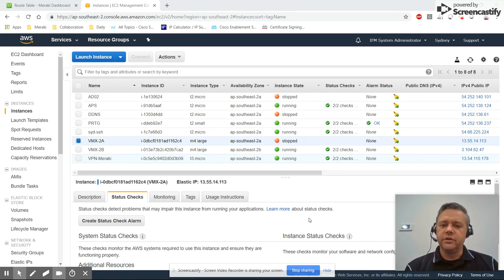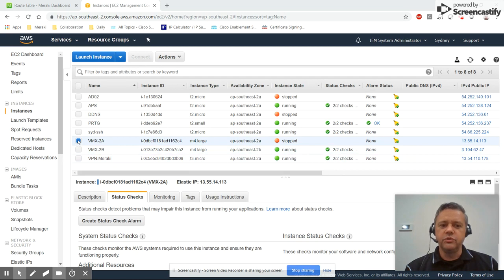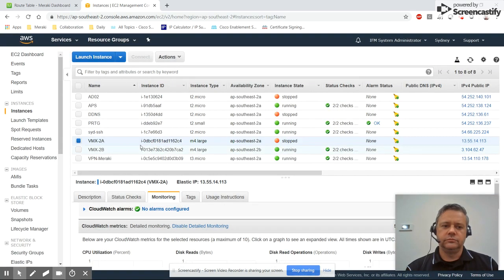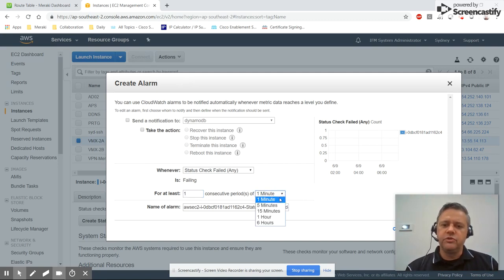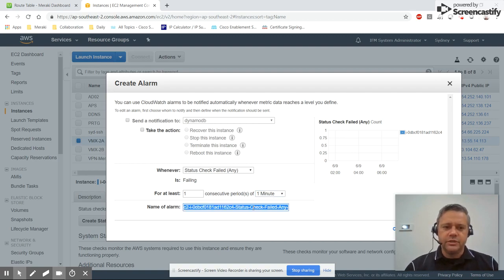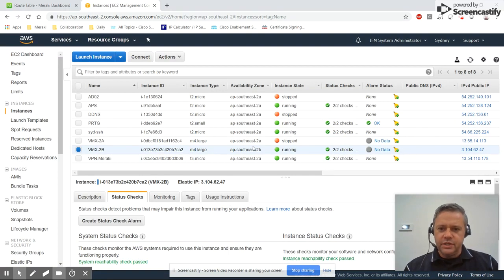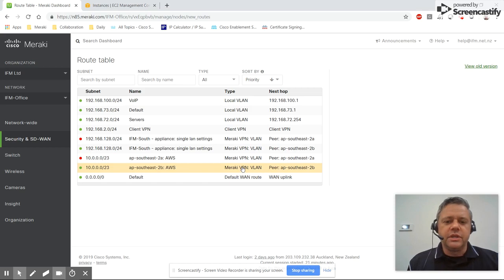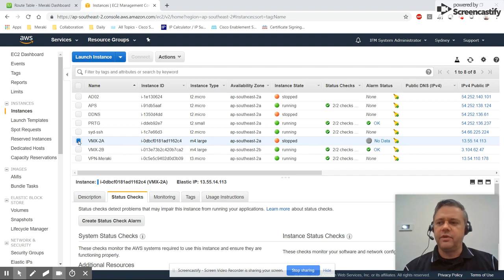2019 - Deploy HA Cisco Meraki vMX in Amazon AWS (1/5) - Configure EC2 Alarms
This video is part of a guide that will walk you through the process of creating an active/active HA deployment of a redundant pair of Cisco Meraki vMXs in the Amazon AWS environment.

Amazon and AWS are trademarks or registered trademarks of Amazon Web Services, Inc.